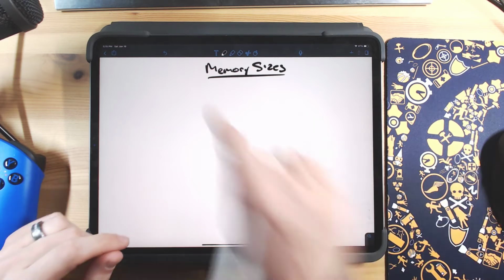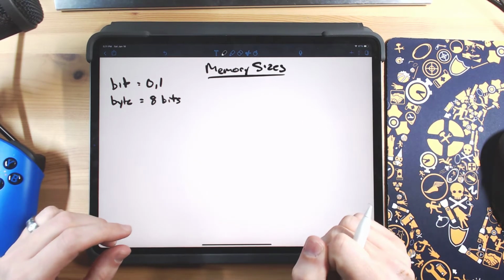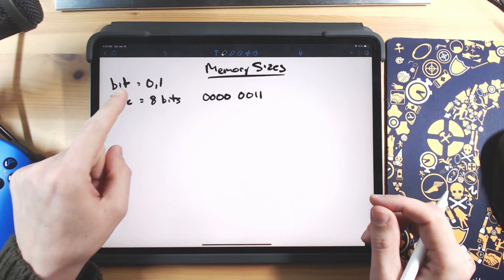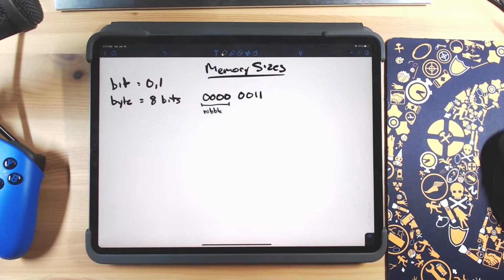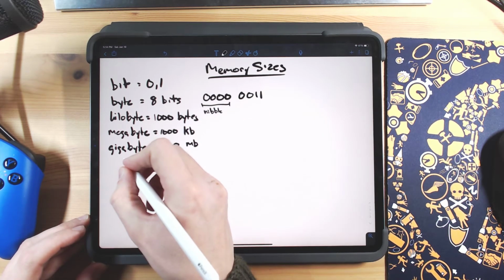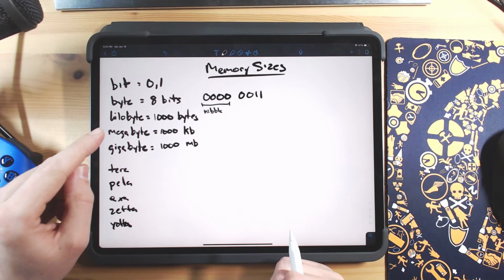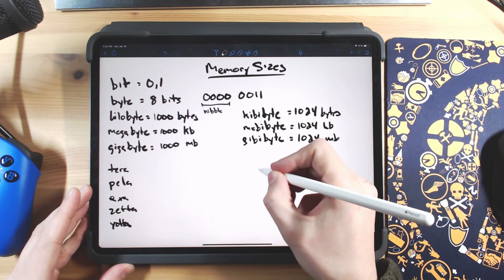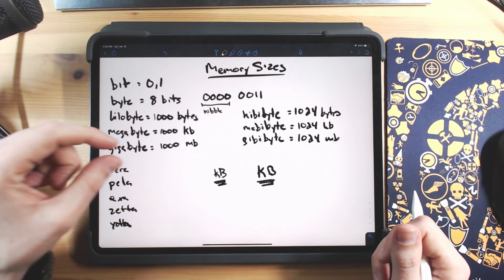Memory Sizes (bits, bytes, etc.)